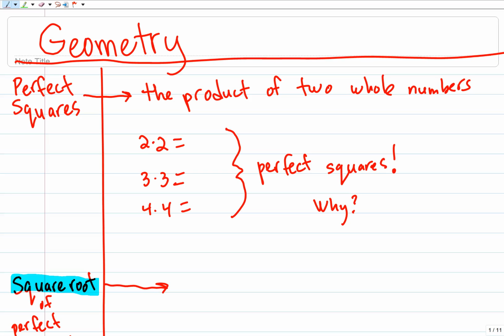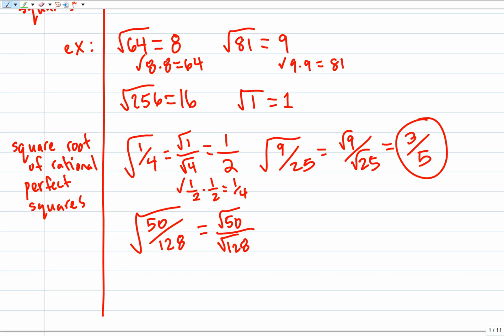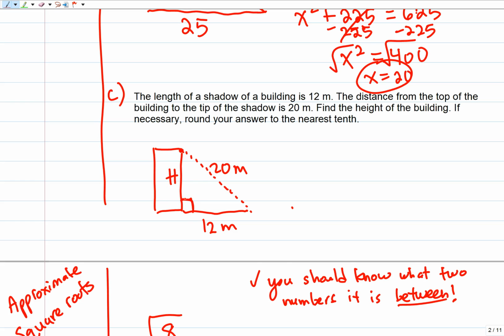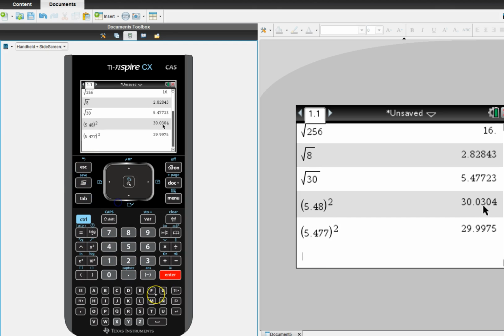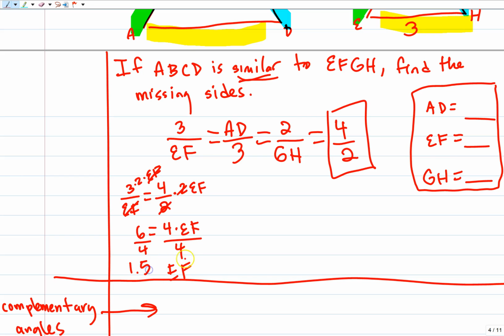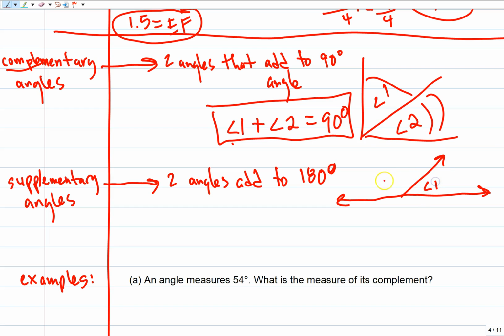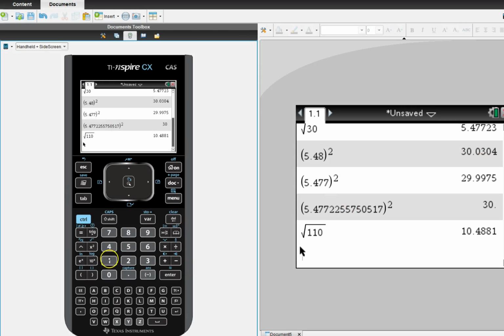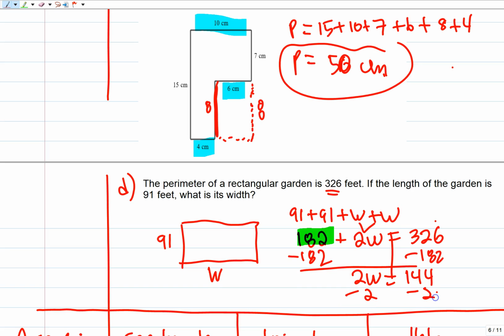Math PQ Geometry Part 1